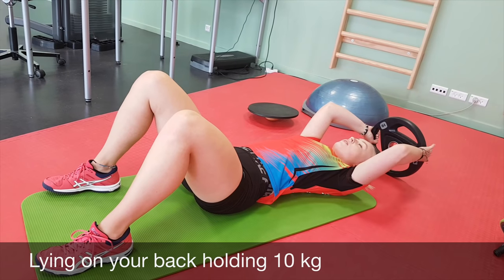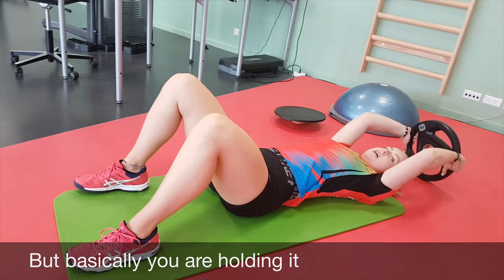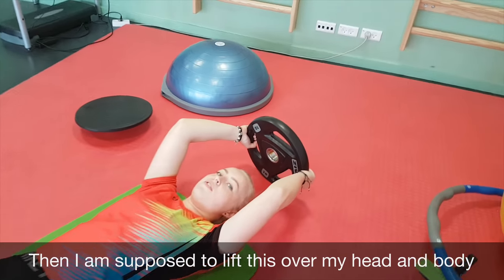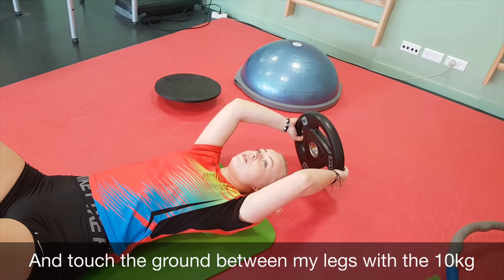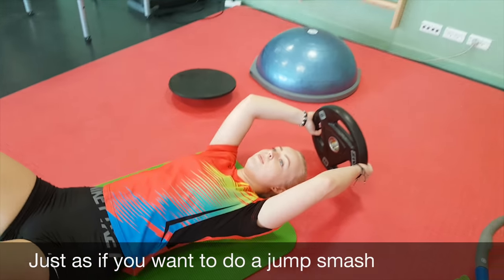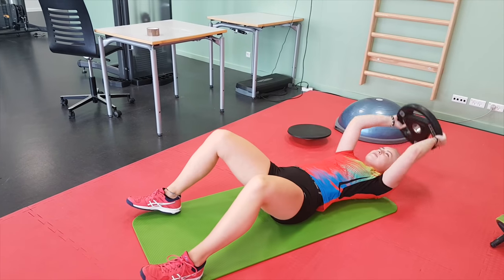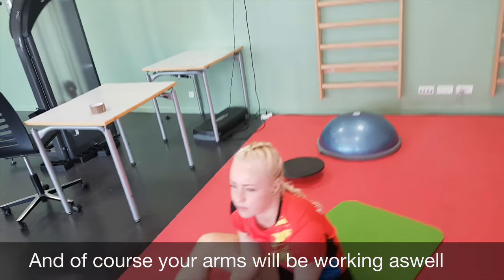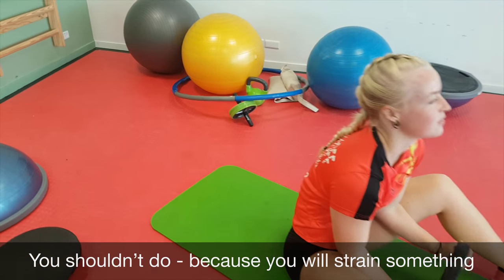BADMINTON FITNESS #14 - EXPLOSIVE ABS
This TUTORIAL will TEACH and HELP you improve EXPLOSIVITY in your ABS
- OUR EQUIPMENT (🏸 and 👕)

DESCRIPTION
Strenghen the core and abs will result in more control and power on the court. When you strengthen the abs you can prevent injuries in the back. Using the abs explosively will help you much as a badminton player due to, that you are able to move fast and concentrated in a blink of an eye - explosivity

Location: Home/gym
SUGGESTED EXERCISES (Coming soon)
Harder: